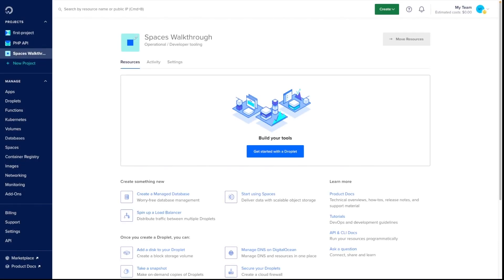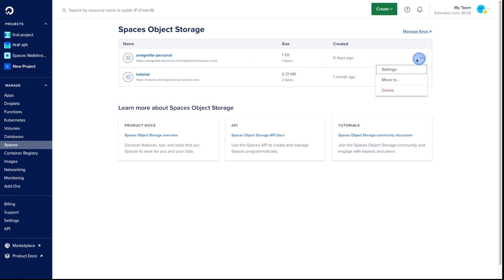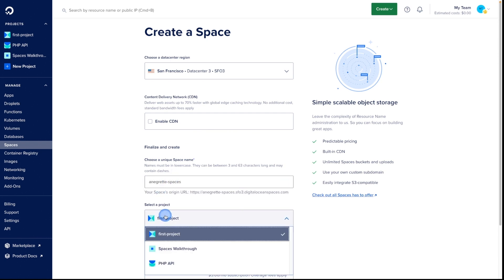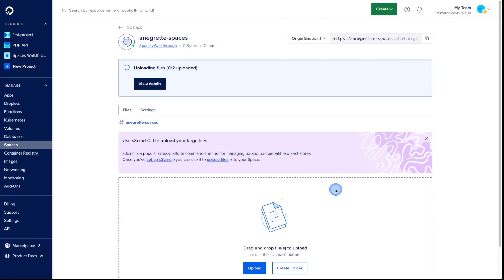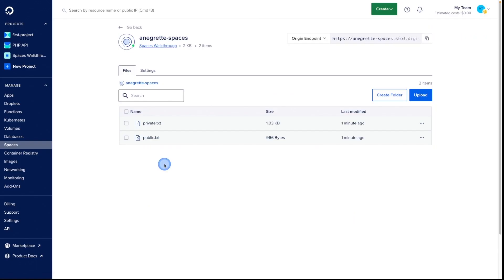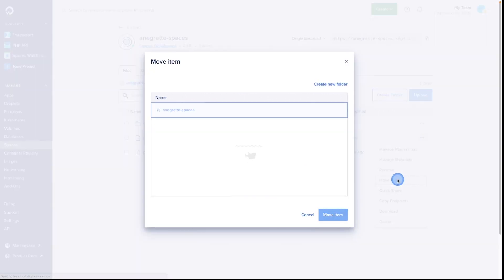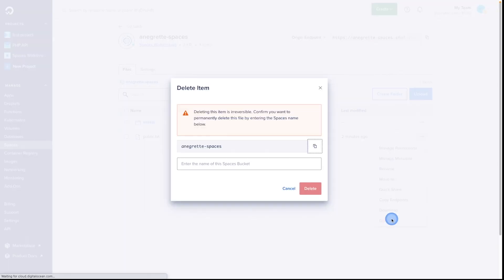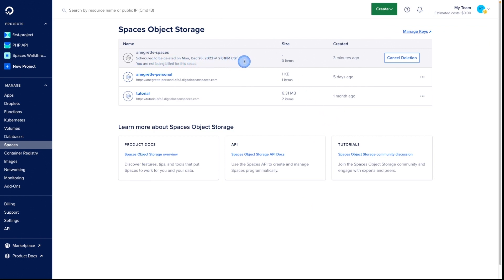Getting Started with DigitalOcean Spaces